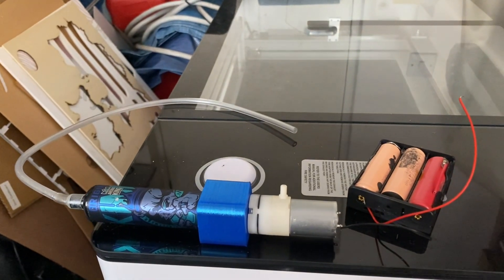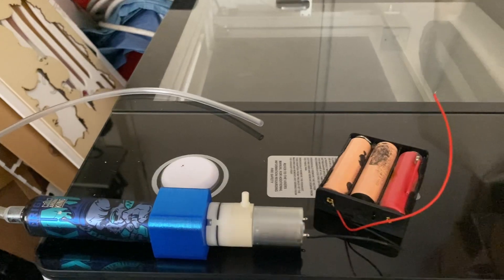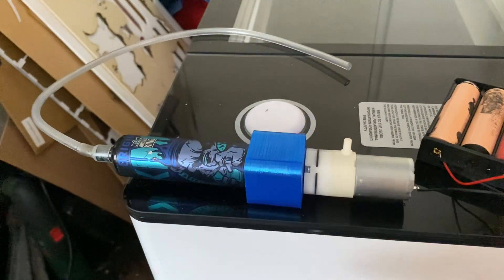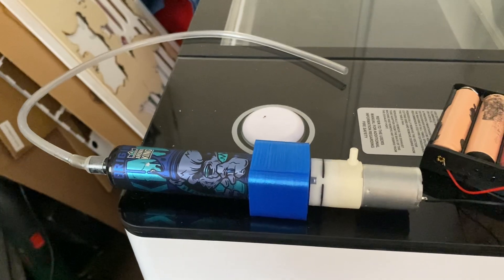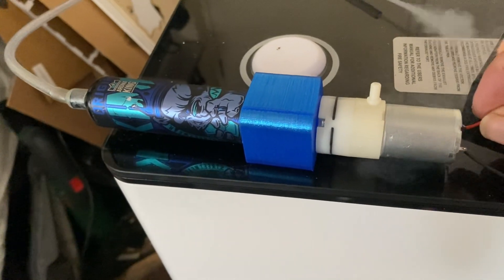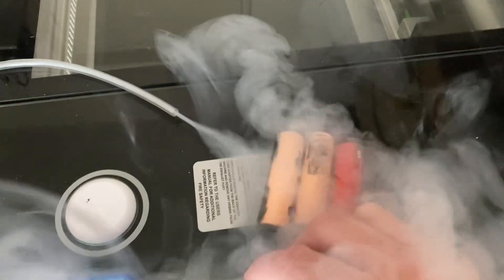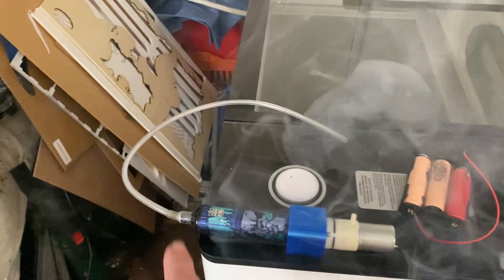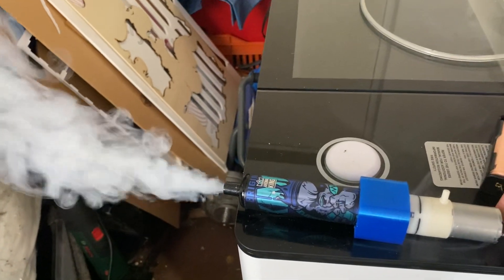Portable smoke machine battery powered for cosplay and props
Hi everyone.  I've made a number of "smoke machines" in the past but have honestly never been completely happy with having to use different voltage adaptors and the like.  So I've taken a discarded disposable vape apart, replaced all the fluid with smoke machine fluid (the vape is USB C rechargeable) and modelled up an adaptor in Fusion and printed in TPU.  This allows for a snug fit so the 12v air pump makes a decent enough seal to blow smoke out of the vape.
This vape is an Aroma King 5000 I believe (UK around £12)

If you find any of my videos useful and feel that you want to "buy me a coffee", please feel free to send paypal donations to so I can keep uploading free stuff like this.